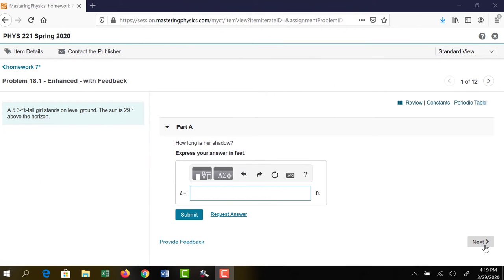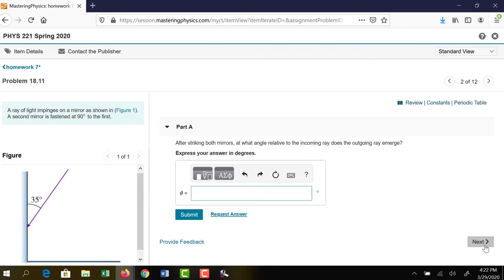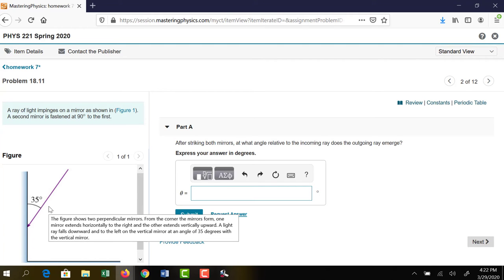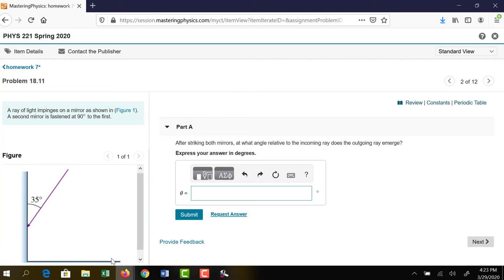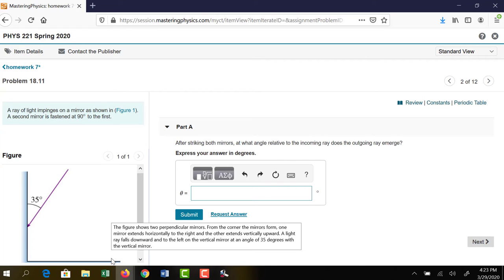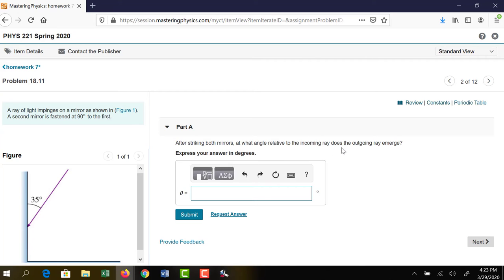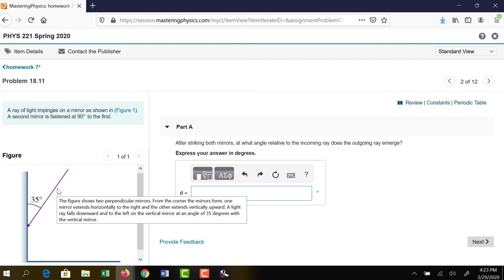PHYS 221 S2020 HW7